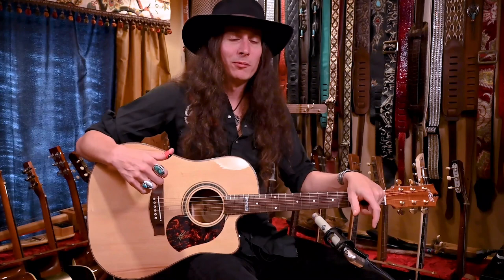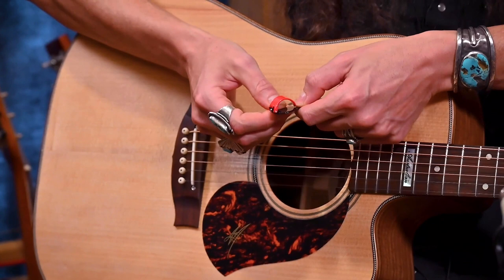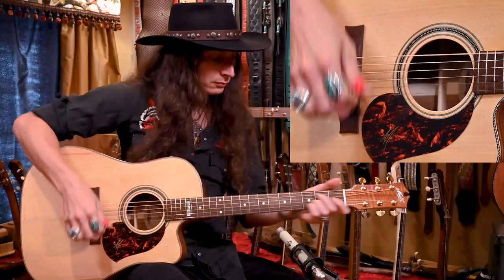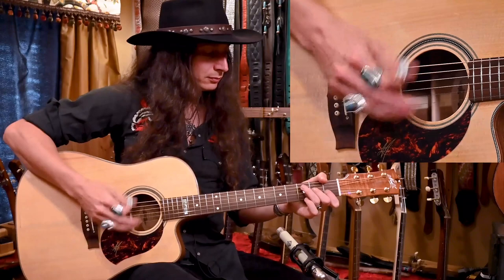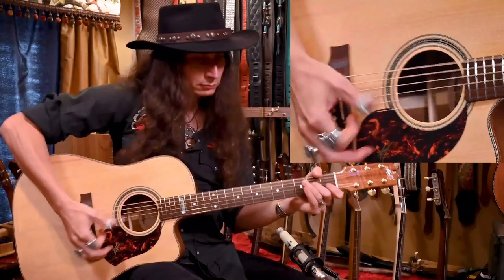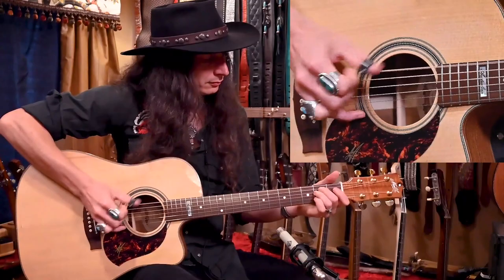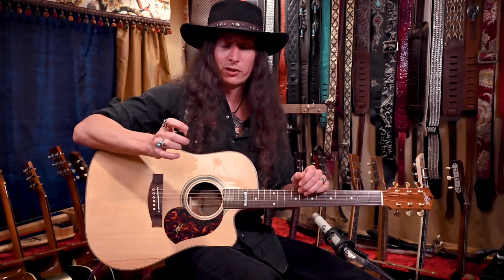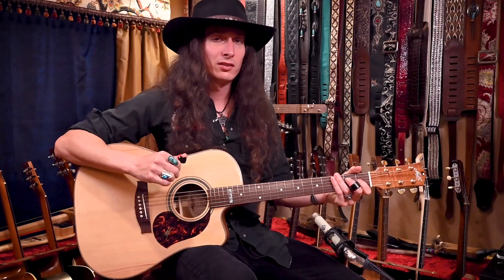Black Mountain Thumb Picks Demo and Review by Justin Johnson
In this video, Justin Johnson gives us a definitive demo and review of all of the different Black Mountain Thumb Picks and the Black Mountain Slide Ring.
Go and get yourself a Black Mountain Thumb Pick, Black Mountain Slide Ring, or both, and tell us what they unlock for you in your playing!